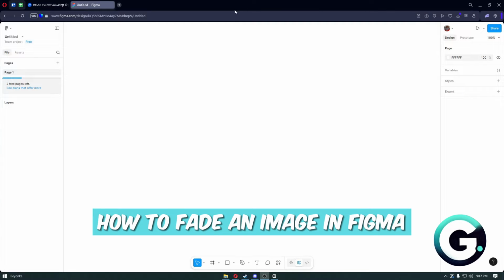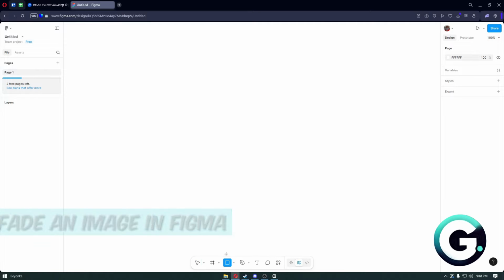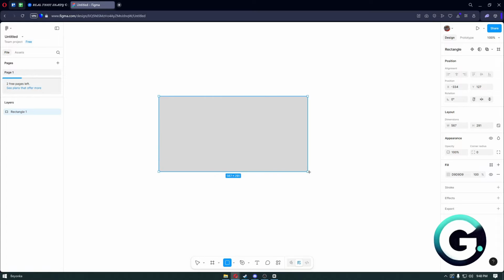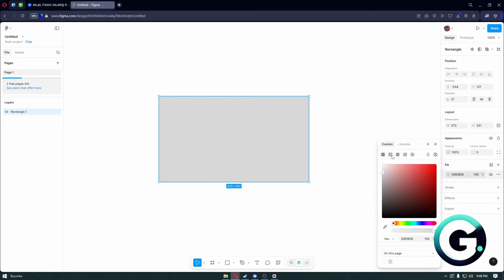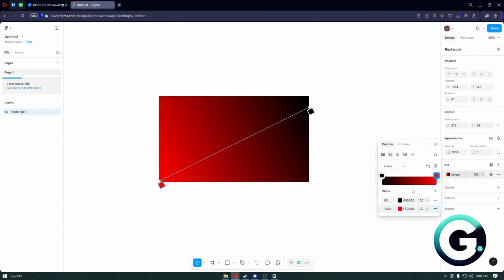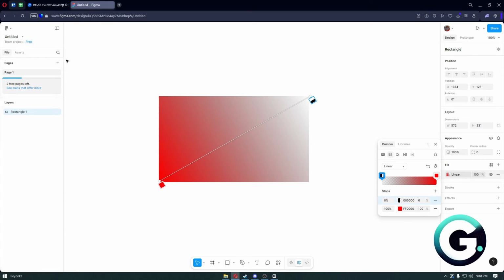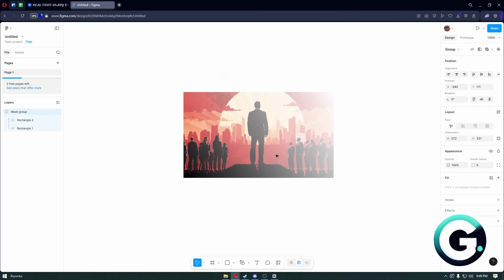How to Fade an Image in Figma (2026 Step-By-Step)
Hello in this video I will show: How to Fade an Image in Figma (2026 Step-By-Step)